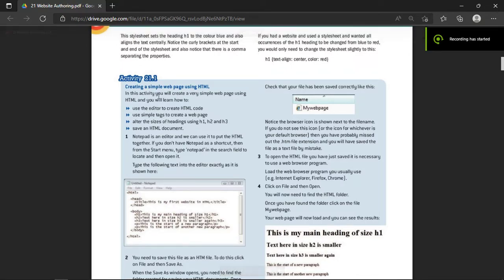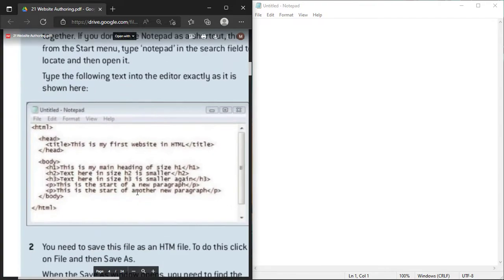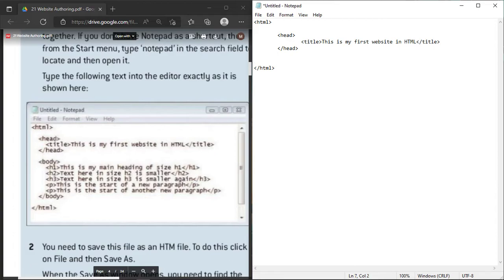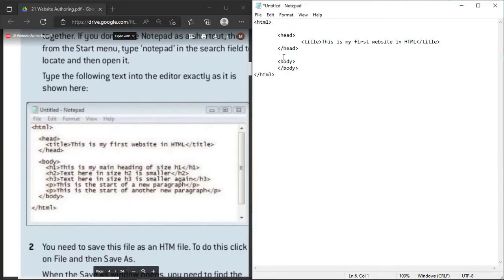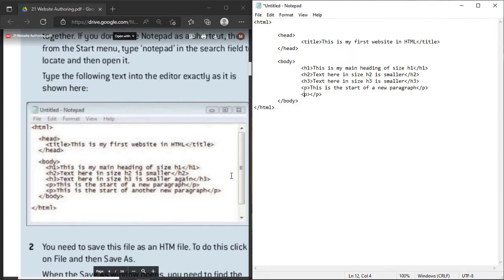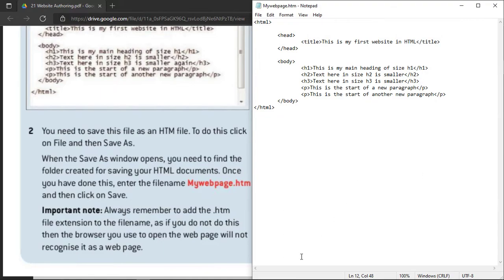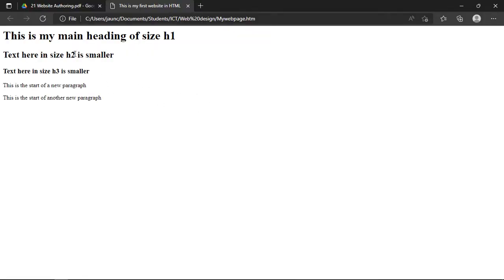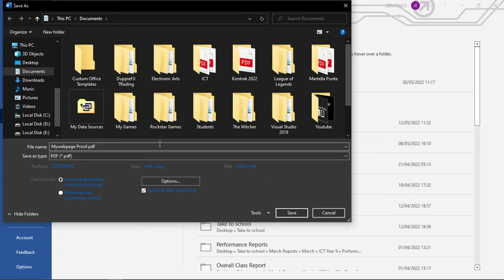Creating a simple web page using HTML